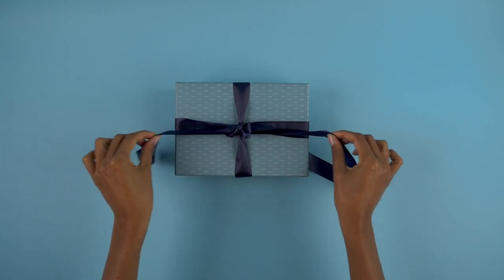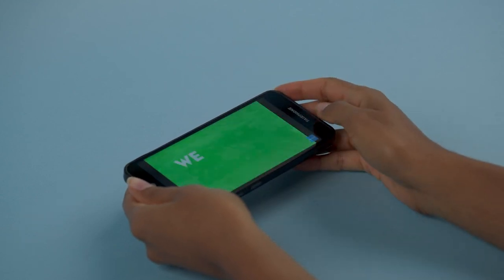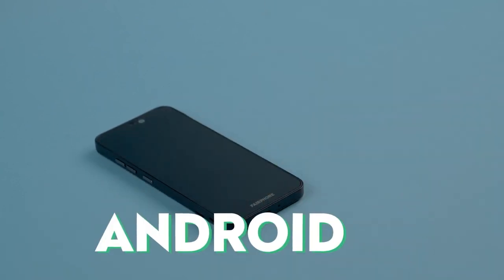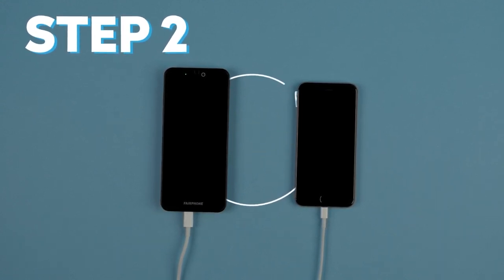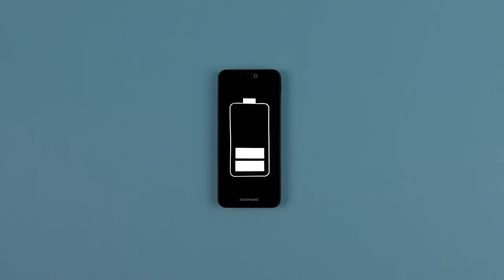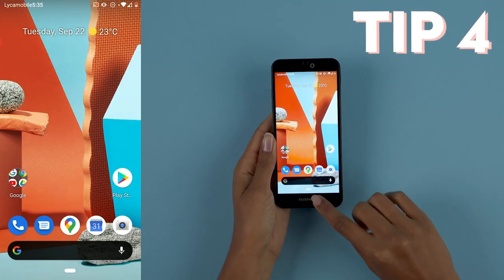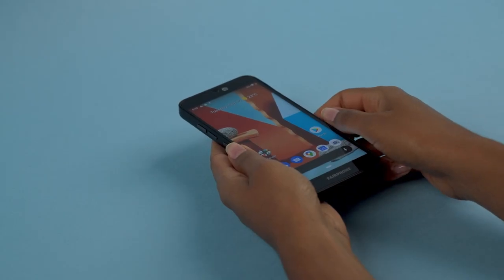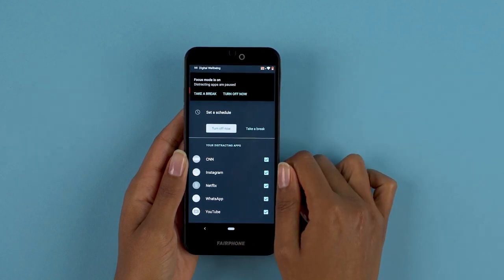Fairphone 3+ Tips & Tricks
We’ve collected some useful tips and tricks to help you make the most of your Fairphone. For example: how to maximize your battery life?

00:00 Fairphone 3+ Tips and Tricks
00:23 How to make a screenshot with the Fairphone 3+
Press and hold the power button on the left side of the phone and select the screenshot option.
00:41 How to screencast with the Fairphone 3+
Slide down from the top of the screen to open the settings hub. Then select screen cast. If it doesn’t connect to your device right away, go to the screen cast settings and select the three vertical dots on the top right corner. Select “enable screen cast”, connect to your device and start streaming.
01:15 How to screen record on the Fairphone 3+
The Fairphone doesn’t have a special button to record your screen. There are several apps in the Google Play store that do just that. Just pick the one you like best, download it, and start recording!
01:49 How to connect your Fairphone 3+ to your computer
The quickest, easiest way to do this is with Google Services. Open Google Drive on your phone and transfer all your photos to this app. Then open Google Drive on your computer and download the photos.
02:28 From iPhone to Fairphone
To make sure the process goes smoothly, prepare a few things in advance:
* Charge both phones
* Make sure you have a stable Wi-Fi connection
* If you don’t already have a Google Account, create one and sign in on your Fairphone
* Turn off iMessage. Otherwise your text messages might end up on your old iPhone instead of your Fairphone

03:03 Step 1: Download and open Google Drive
You can migrate from Apple to Android in just 3 steps. Here’s the first step: download and open Google Drive on your iPhone. Find and open it on your Fairphone -- it comes pre-installed. On your iPhone, open the menu in the app and go to settings - backup. Tap start back-up.
03:28 Step 2: Back up your data
You can back up the data in your iPhone and iCloud account to Google Drive, which can then sync with your Fairphone 3+.
03:47 The final step: complete the set up on your Fairphone
You’ll need to add the Google account that contains your backup. Go to settings - accounts. Tap add account and choose Google. Then go to settings - system -  backup and switch the toggle to activate back up to Google Drive.

04:34 How to extend the battery life of your Fairphone 3+
04:59 Fairphone 3+ Battery saver tips
First, turn the battery saver on. Swipe down with two fingers from the top of the screen to open the Quick settings menu. Tap and tap on the Battery icon. Confirm that you want to turn on Battery Saver by clicking turn on.
05:13 Find battery usage details
Swipe down with two fingers from the top of the screen to open the Quick settings menu. Press and hold the Battery icon. Tap the Menu dots on top right to open Battery usage. Tap the Menu dots again to get more detailed information. The battery graph shows how fast you’re consuming energy. Below the graph, you’ll see apps and functions listed in order of most to least energy use.
05:48 Adjust screen brightness
Your 5-inch screen burns lots of a lot of energy when it’s in use. You can adjust the brightness to conserve energy. Swipe down with two fingers from the top of the screen to open Quick settings menu. Slide the little sun icon to the left to dim your display.
06:06 Adjust your connectivity
Here’s how to quickly turn them off or on: Toggle the green switch in the top right corner to the left to turn the connection off.
06:22 Change your location settings
Go to Settings - Location - Advanced and select Location accuracy - off .
06:59 How to remove interactive apps
A few ways to decrease your phone’s workload include: wallpapers, remove interactive apps, turn off touch vibration, turn off sounds and remove online accounts that you don’t use.
07:14 Turn off touch vibration on the Fairphone 3+
07:27 Android 10 tips: four fair features
07:37 Android 10: smart reply
In Android 10, you get more than just suggested responses to your messages. You also get recommended actions.
07:48 Share wifi passwords with QR codes in Android 10
From the Wi-Fi settings, you can choose to share your connected networks via QR code. The menu also clearly displays the password so you can tell someone else if you want to.
08:04 Android 10 dark mode
On Android 10, there is now a system-wide dark mode. You can turn it on in the settings menu. Dark mode affects supported apps and all of the Android menus.
08:23 Android 10 focus mode
Focus Mode takes away some of the distractions on your smartphone.